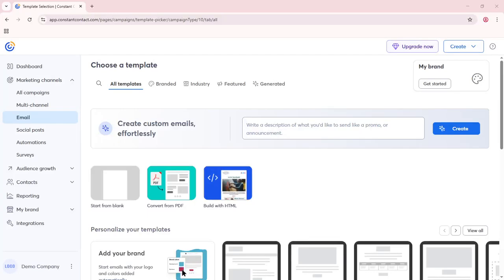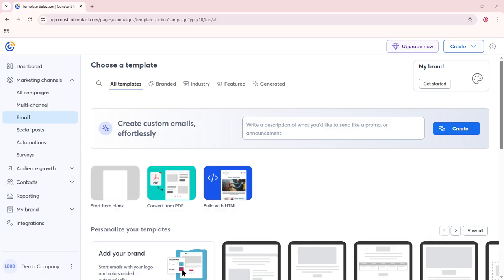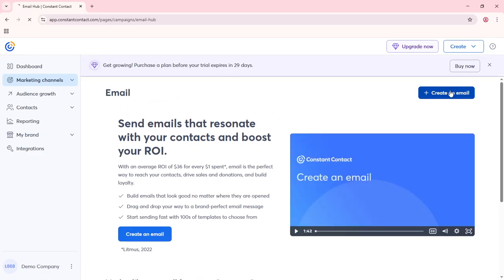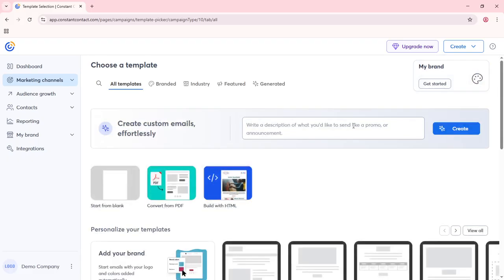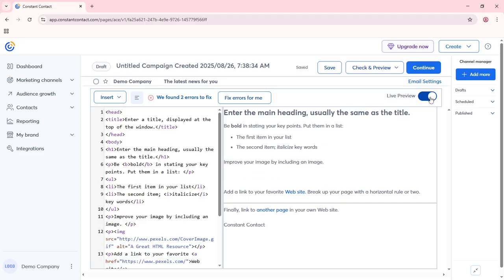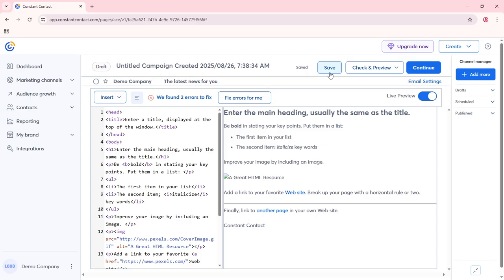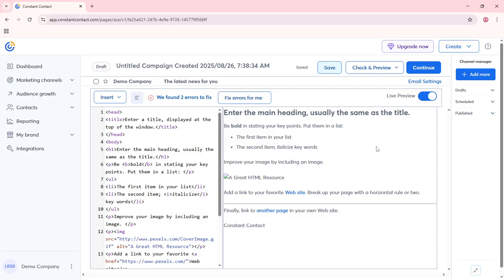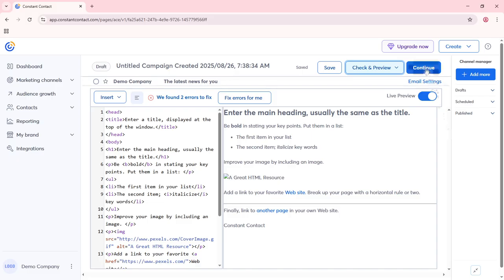How to Use HTML in Constant Contact [2026 Full Guide]